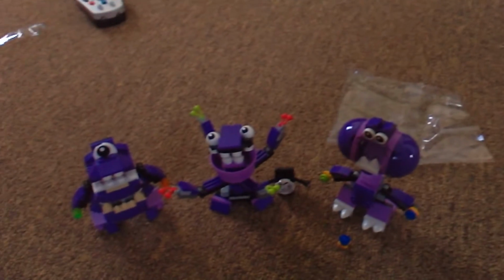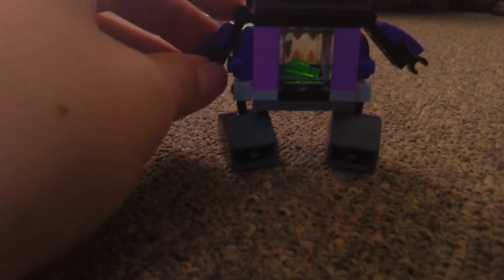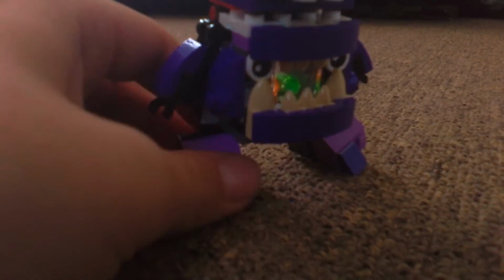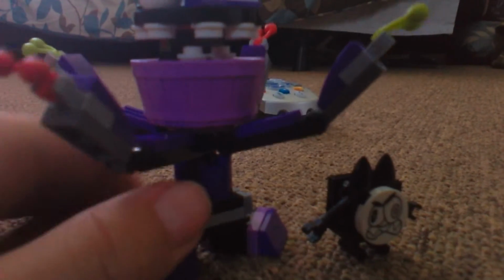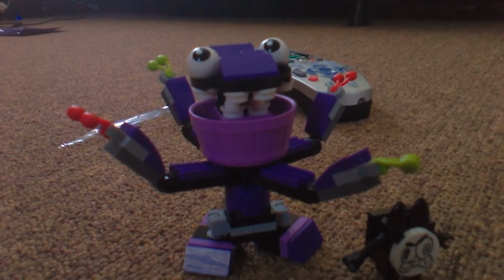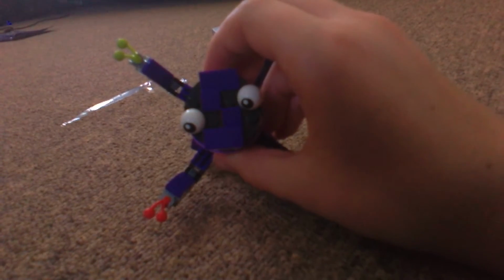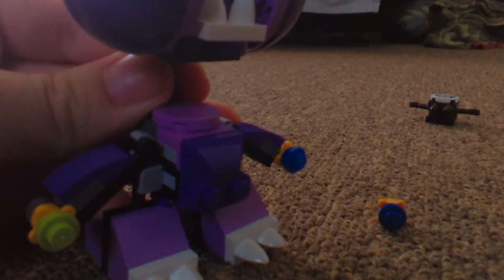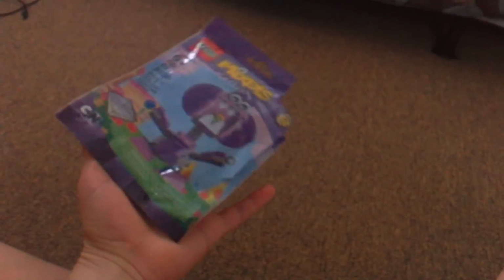Mixels series 6 munchos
These are the new series 6 mixels that for some reason came out early